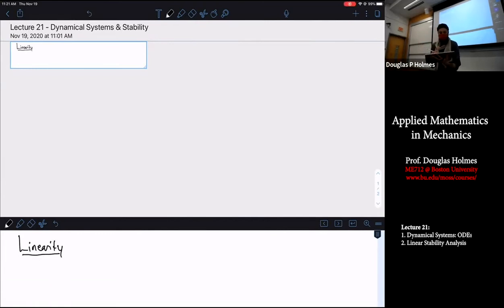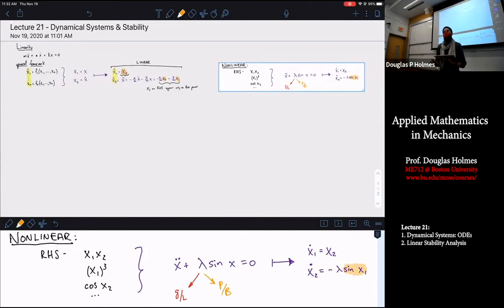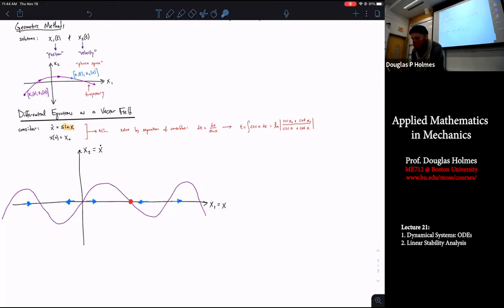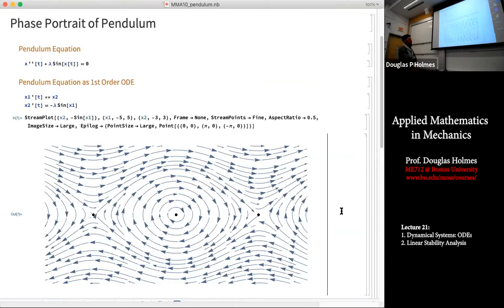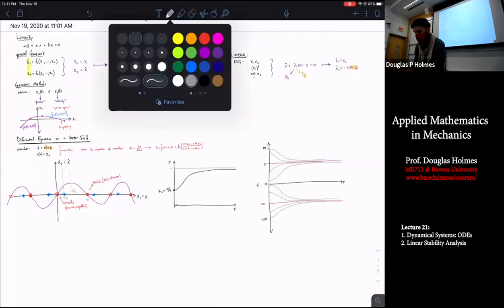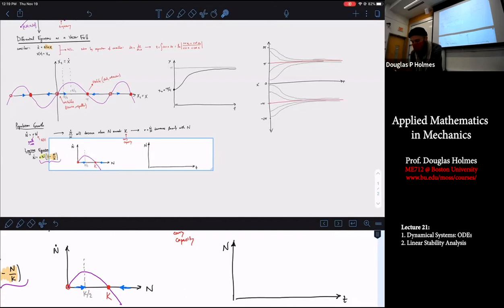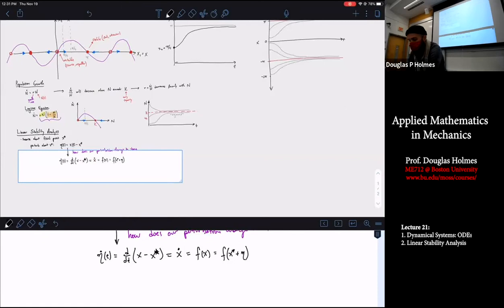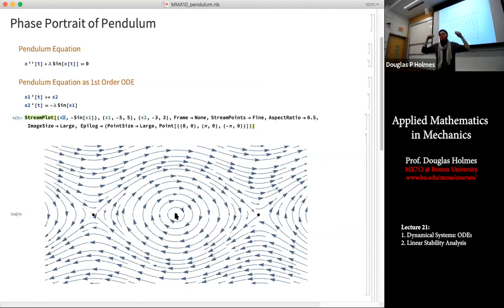Dynamical Systems & Stability (ME712 - Lecture 21)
In this lecture, we briefly get acquainted with graphical methods from dynamical systems and discuss linear stability analysis.